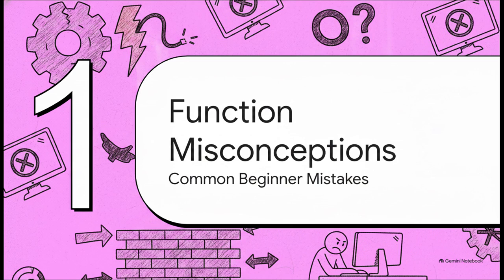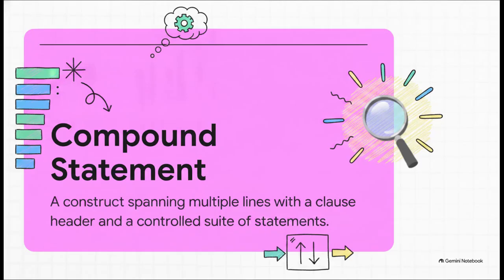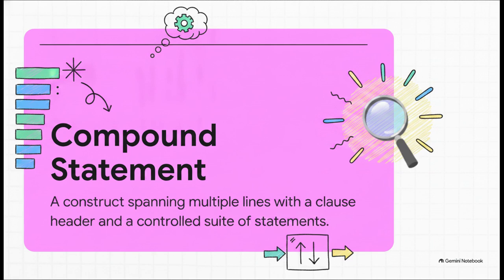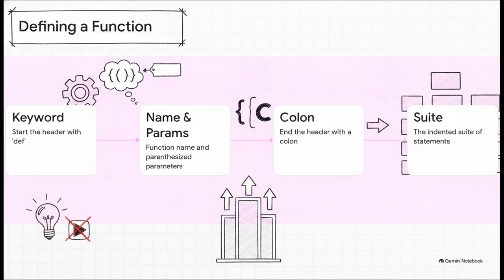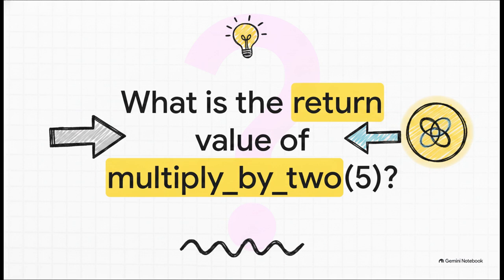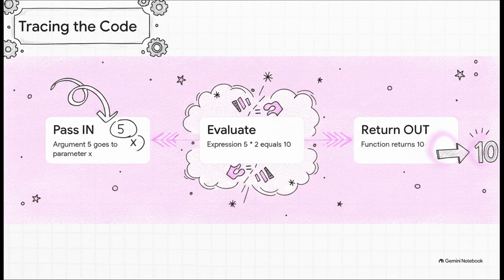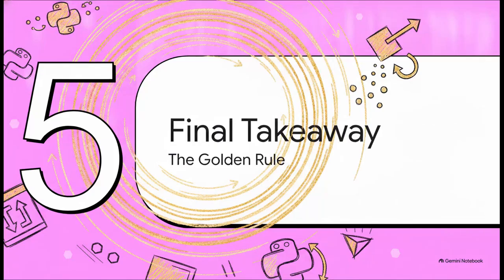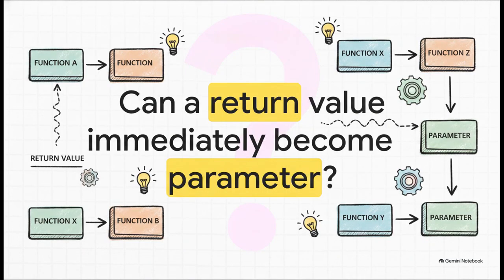Grade 7 Python: Functions Application Task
Apply Python functions: learn the rules for defining a function with def, trace a worked example, and write your own function in an application task.
A Grade 7 Python Programming lesson (Unit 6 Lesson 1) with an application task on functions.

Chapters:
0:00 Intro: kicking off Unit 6
0:30 The great function misconception
1:14 Evidence: Python function rules
3:25 Tracing a worked example
4:16 Application task: your turn
5:24 Final takeaway: the golden rule

Grade 7 Python Programming U06 L01 — Functions: Application Task